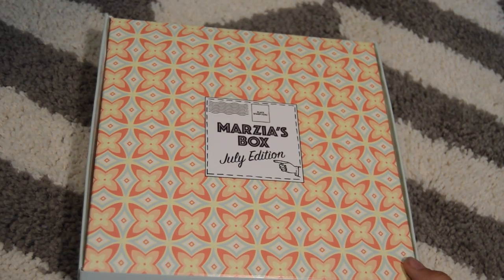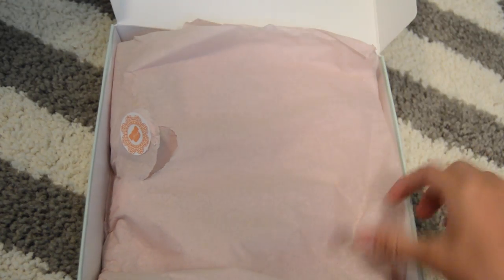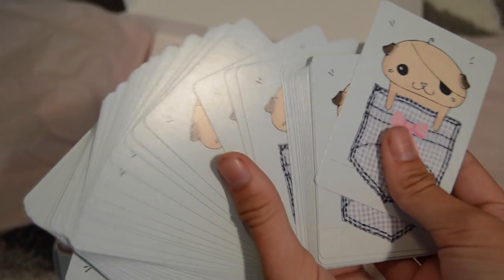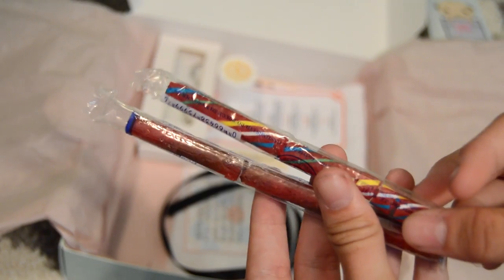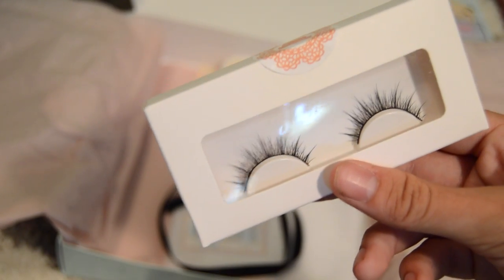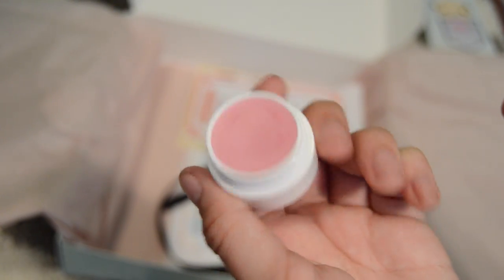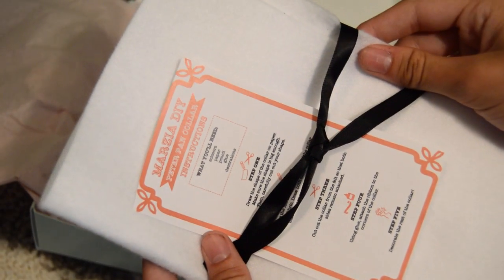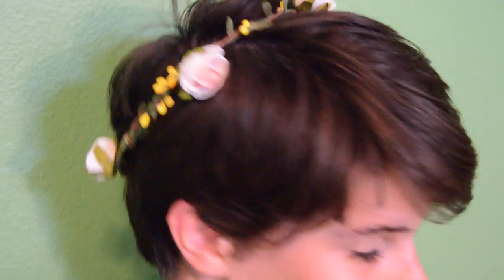Marzia July unboxing [Sydney]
Opening Marzia's July box!!

Items in box:
-Flower Crown
-Playing Cards
-Lip Balm
-DIY Peter Pan collar
-Candy